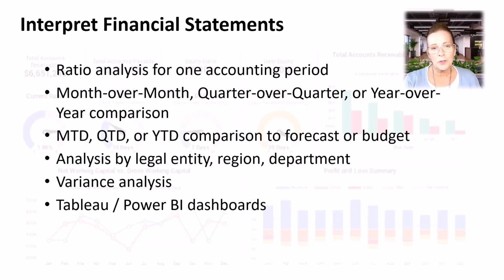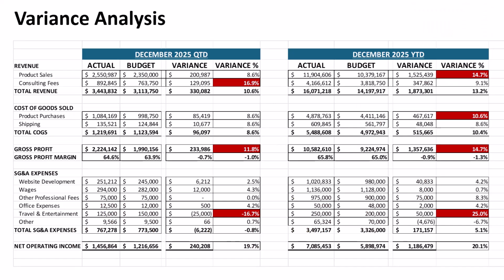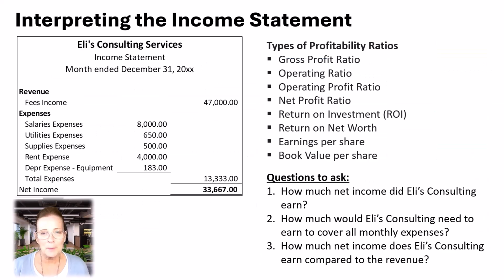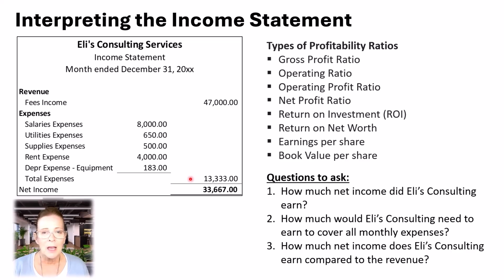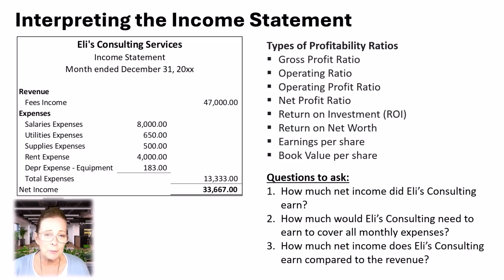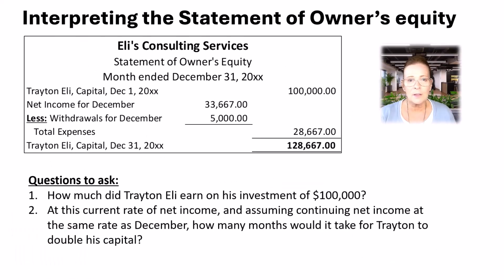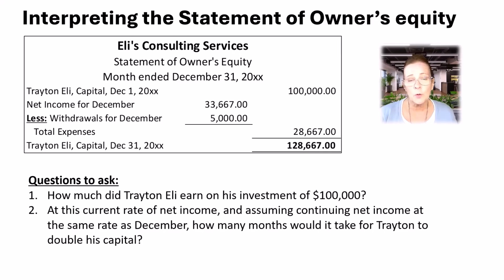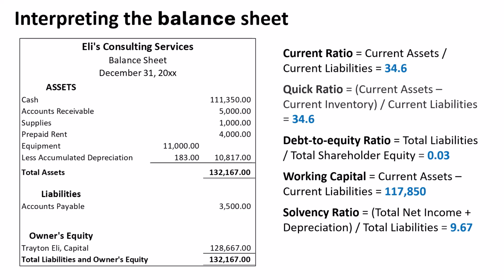How accountants interpret and analyze financial statements with ratios and KPIs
Chapter 6, Haddock "College Accounting": Accountants interpret financial statements to understand the company's performance. Frequently, financial statement ratios are used to compare the financial results year-over-year and quarter-over-quarter. In addition, publicly traded companies assess how the company performs compared to competitors. Financial statement analysis allows accountants and other stakeholders to make informed decisions based on the financial health and performance of the company.
This lecture video provides insight into the process of interpreting financial statements, including the importance of standard metrics and ratios, as well as industry-specific metrics, in evaluating a company's performance. It also highlights the significance of comparing current financial statements to prior periods and budgets to assess changes and variances. This lecture video supplements your readings in our textbook and, in your homework and unit exams, you will be asked to interpret financial statements. In addition, our discussion topics in this class focus on financial statement ratios and analysis.
Ask yourself:
Do you understand the importance of interpreting financial statements for different stakeholders?
Can you identify some common metrics and ratios used to evaluate a company's financial performance?